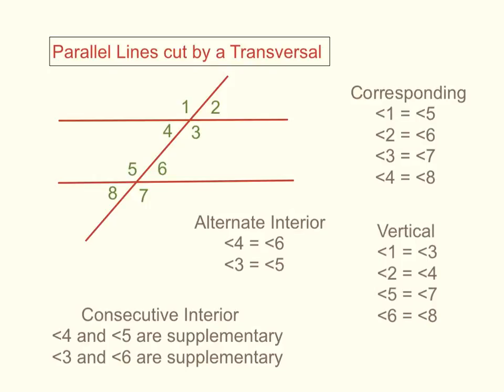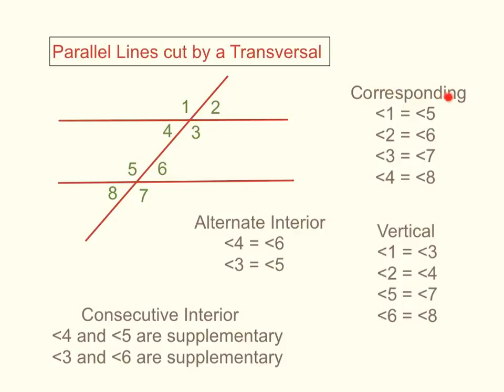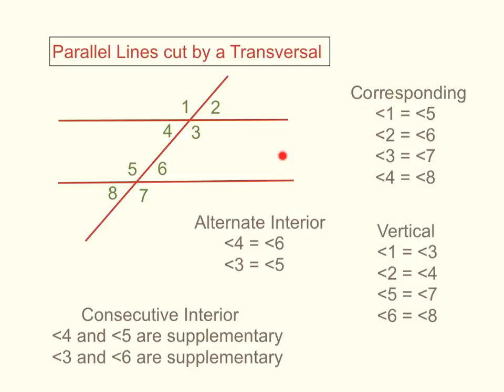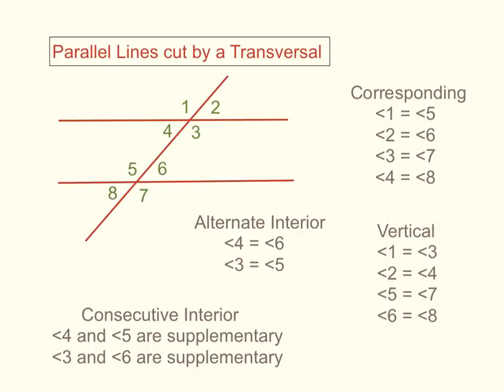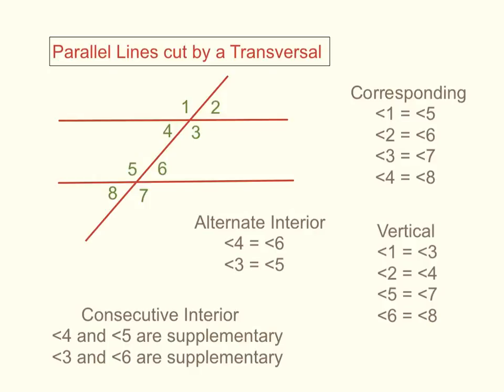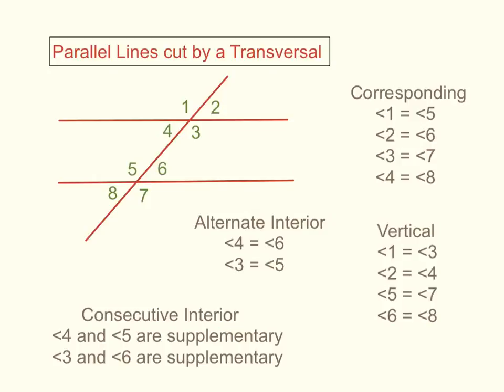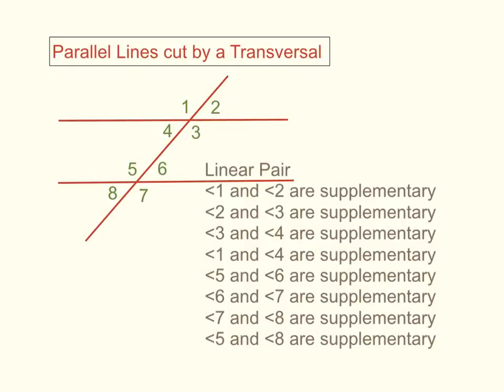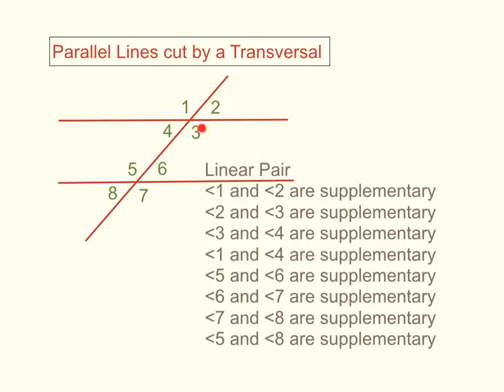Parallel Lines cut by Transversal